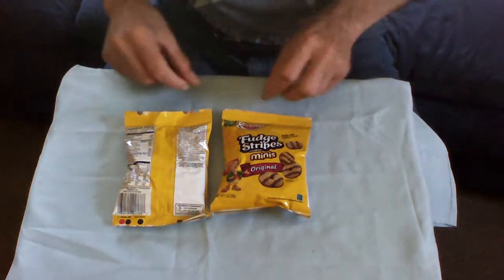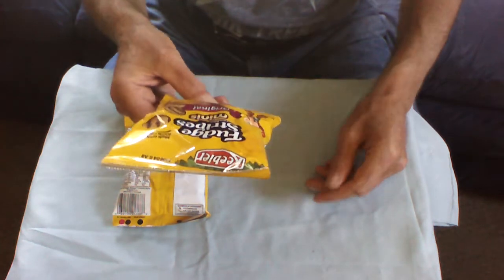SHTF Consumer Packaged Food Taste Test - 4 Years Old Cookies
Found a box of 24 packages of Keebler Mini Cookies that are well past their BEST BY date.

Let me show you a taste testing of one flexible container of them.